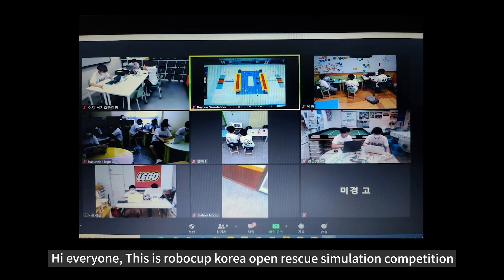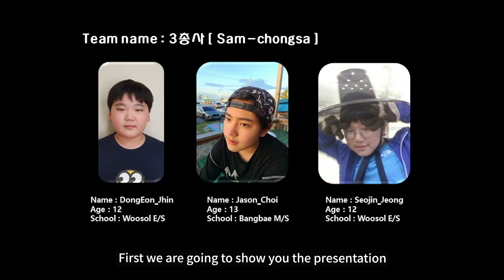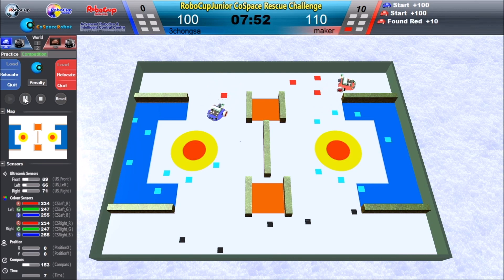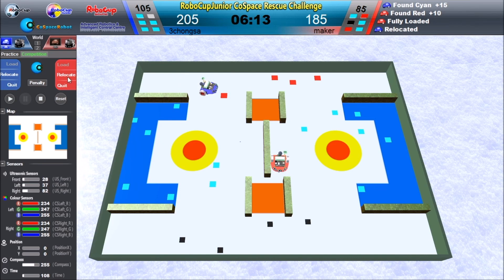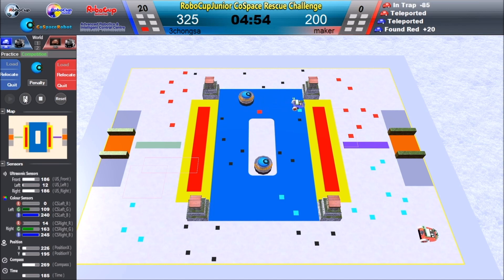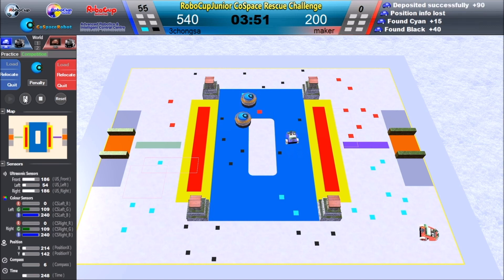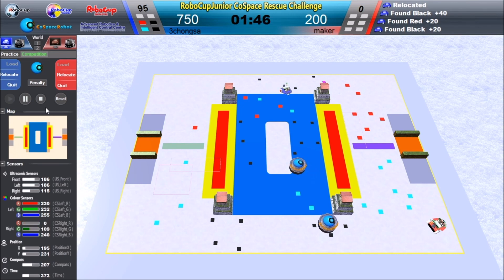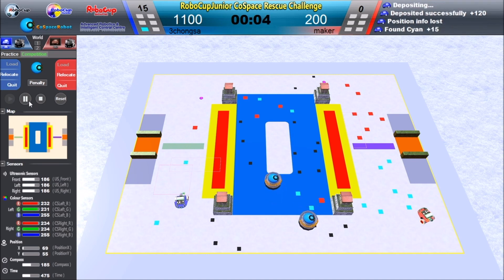KR20.1 RoboCupJunior Rescue Simulation (CoSpace) - Primary @RoboCup South Korea Open 2020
[𝗛𝗶𝗴𝗵𝗹𝗶𝗴𝗵𝘁𝗲𝗱 𝗖𝗼𝗦𝗽𝗮𝗰𝗲 𝗥𝗲𝘀𝗰𝘂𝗲 (𝗣𝗿𝗶𝗺𝗮𝗿𝘆) 𝗠𝗮𝘁𝗰𝗵 𝗳𝗿𝗼𝗺 𝗥𝗼𝗯𝗼𝗖𝘂𝗽 𝗞𝗼𝗿𝗲𝗮 𝗢𝗽𝗲𝗻 𝟮𝟬𝟮𝟬]

We are pleased to share with all that Virtual RoboCup South Korea Open 2020 was successfully held on 15 - 16 August 2020.

Congratulations to everyone involved!

Today we are proud to present DongEon, Jason & SeoJin from Team Sam- Cheongsa, South Korea! They are the Champion Team in CoSpace Rescue Primary @RoboCup South Korea Open 2020!

We hope that as a RoboCup family we will continue to support and learn from each other by watching, "LIKE"ing and sharing the featured videos from RoboCup South Korea Open 2020!

As you can see from the featured video, the participants shared about their RoboCup CoSpace learning journey in Korean! We want to take this opportunity to let everyone know that we are piloting a new program. If you don't feel comfortable presenting in English, you can present it in your own language! How cool is that?

Remember to put in English subtitles so friends from around the world can also learn from you!

Special thanks to:
* RoboCup South Korea Open 2020 Organizing Committee
* RoboCup Korea Association (NPO)
* RCAP CoSpace Team
* Participants, Fans & Friends!